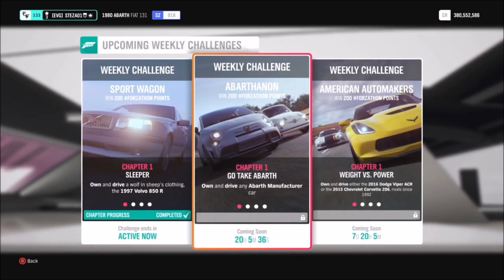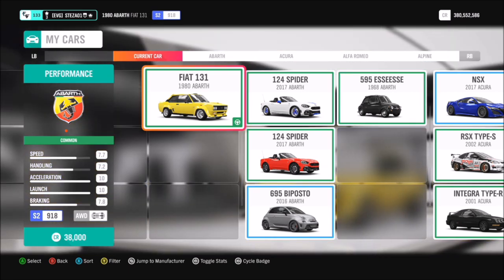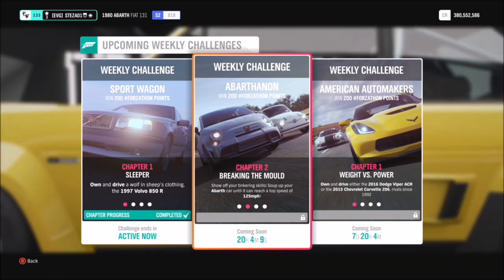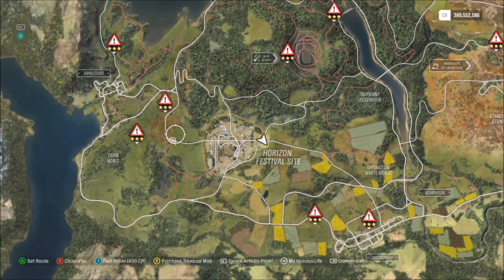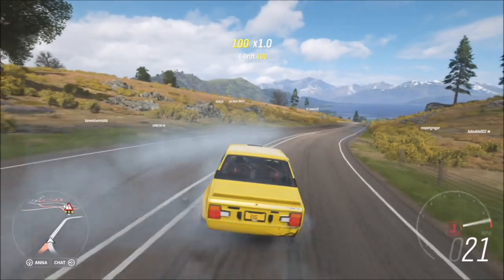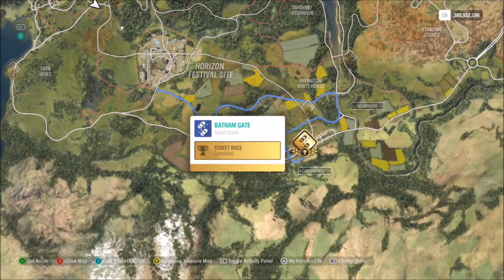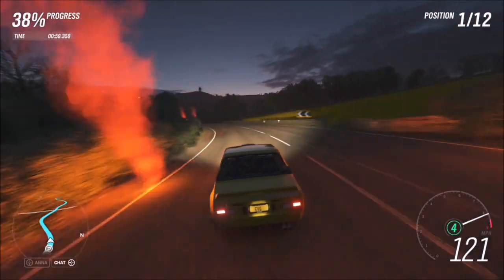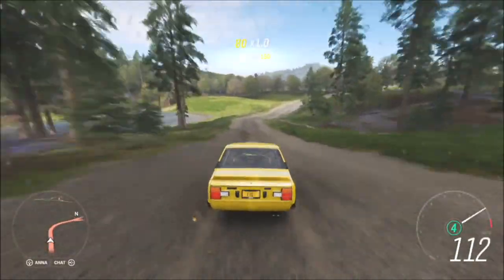Forza Horizon 4 - Forzathon Guide 'ABARTHANON'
This weeks Forzathon will be over in a flash, its a very quick and easy one to complete. All it wants you to do, is hop into an Abarth, and complete the following challenges:
-Hit 125mph
-Get 9 stars from danger signs
-Win 2 street races